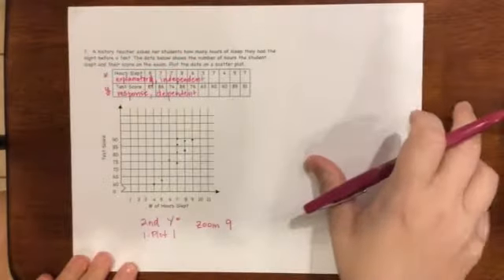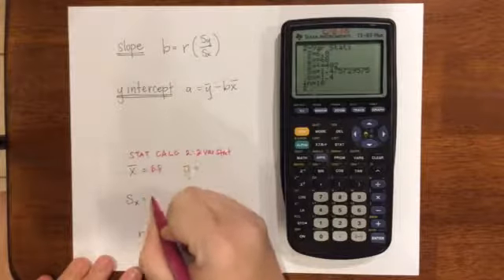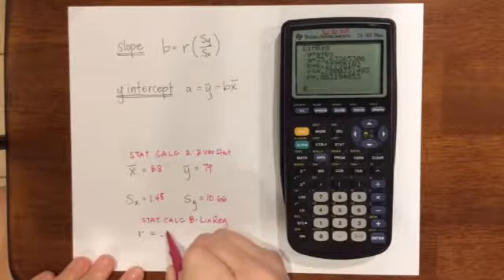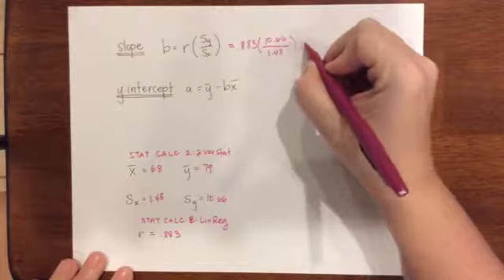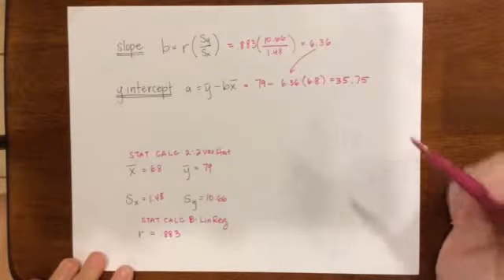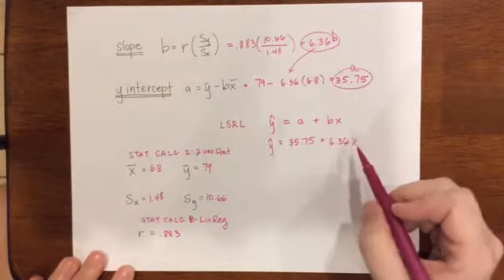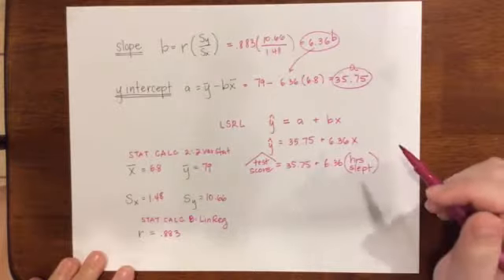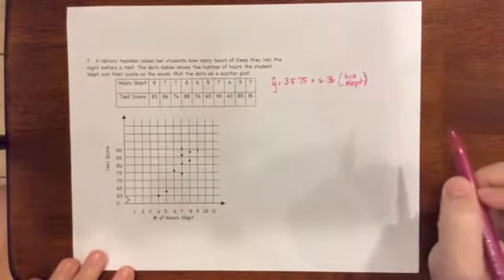Unit 4 Least Square Regression Lines - LSRLS (Per 4 Statistics)